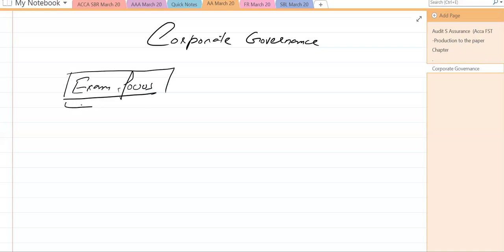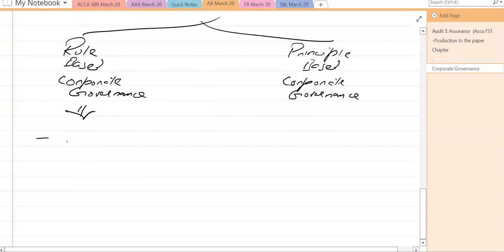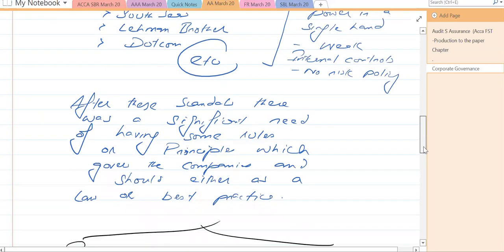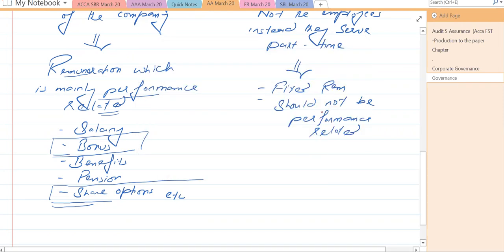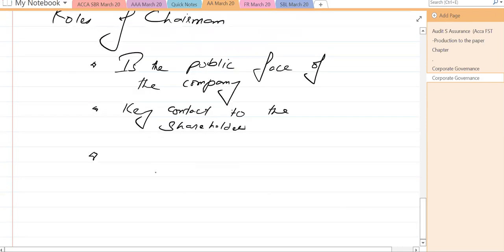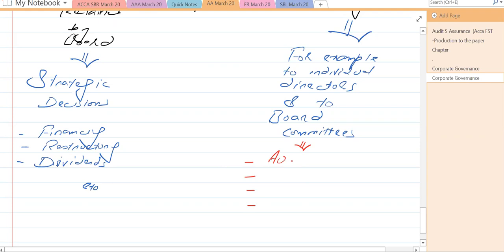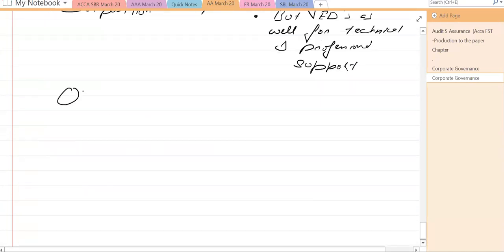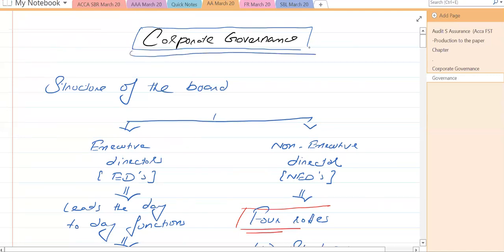Corporate Governance | Audit & Assurance